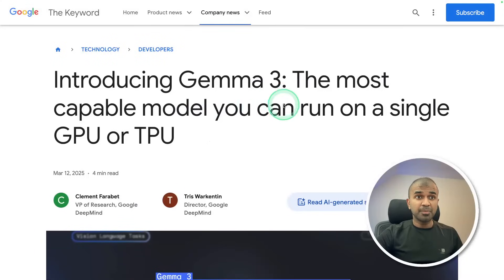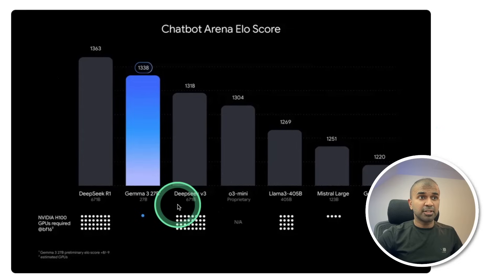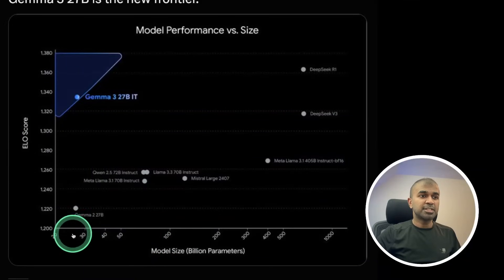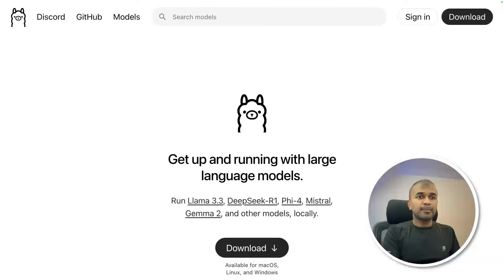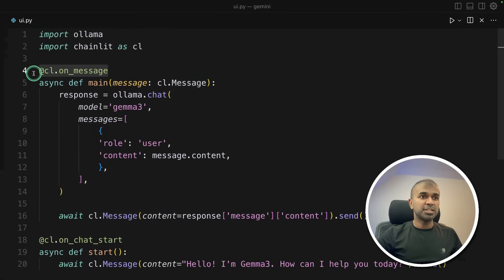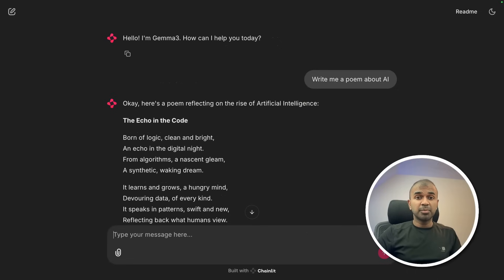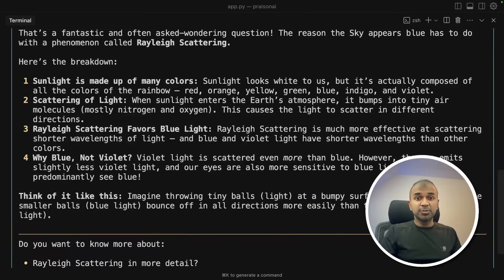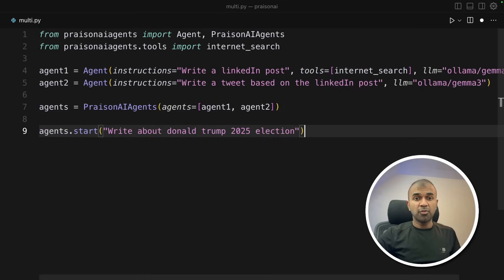Google Gemma 3 Beats DeepSeek V3: 100% FREE and Local!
# Gemma 3: Most Capable Model You Can Run on a Single GPU or TPU

🔥 **INTRODUCING THE REVOLUTIONARY GEMMA 3** 🔥
Run the most powerful AI model locally with just a single GPU or TPU!

## 🚀 KEY FEATURES:
- Outperforms Llama 4's 5 billion parameter model & DeepSeek v3.03 mini in human preference evaluation
- Supports 140 languages out-of-box with deep support for 35 languages
- Analyzes images, text & short videos
- 128,000 token context window
- Function calling capability
- Creates high-performance agents even with quantized (compressed) models

## 📊 IMPRESSIVE PERFORMANCE:
- Only 27 billion parameters vs. DeepSeek v3's 671 billion parameters
- Ranks in top 10 on LM Arena's leaderboard
- Above Qwen 2.5 Max, just behind 01
- Available in 4 versions: 27B, 12B, 4B, and 1B parameter models

## 💯 COMPLETELY FREE:
- Open weights model - run locally on your computer
- Full privacy - works without internet connection
- Memory efficient

## 🛠️ HOW TO GET STARTED:
pip install ollama
pip install chainlit
ollama pull gemma3

## 🔗 EASY INTEGRATION:
Build your own applications with just a few lines of code:
- Create chatbots with Chainlit UI
- Develop AI agents using Prism Agents
- Add internet search capabilities
- Generate LinkedIn posts, tweets, and more automatically

## 📝 MULTIMODAL CAPABILITIES:
- Available in Hugging Face and Google AI Studio via API
- Can identify objects in images and analyze receipts

Timestamps:
0:00 - Introduction to Gemma 3
0:22 - Key features and capabilities
0:57 - Running Gemma 3 locally for free
1:26 - LMC's Arena rankings
2:23 - Installing and running locally
3:17 - Building a chatbot interface
4:24 - Creating AI agents with PraisonAI
5:11 - Adding internet search functionality